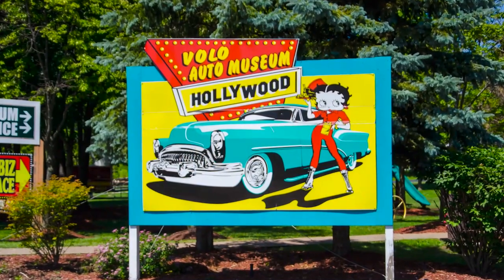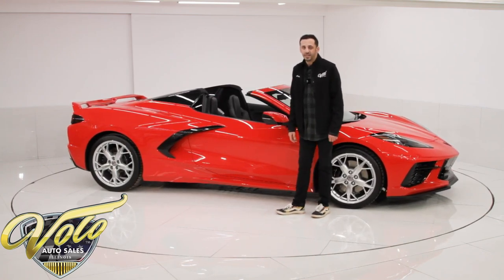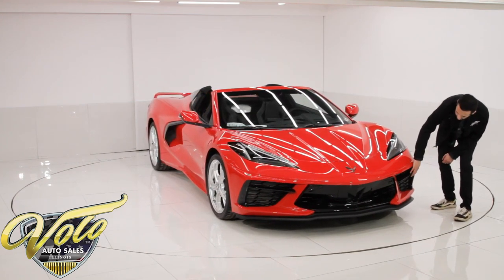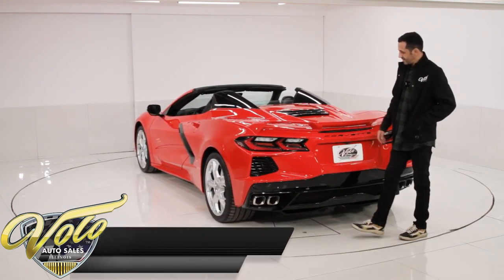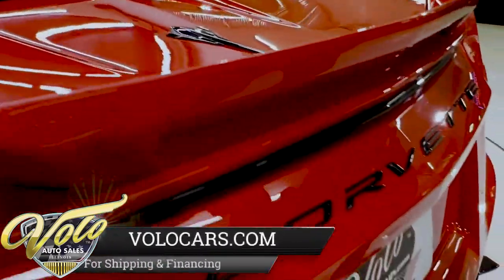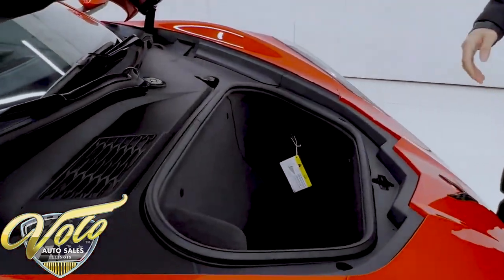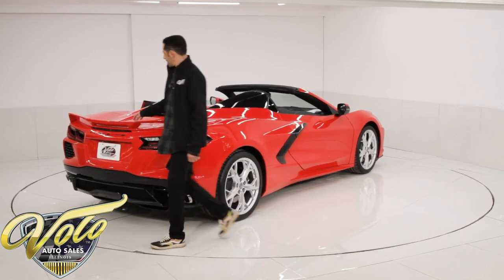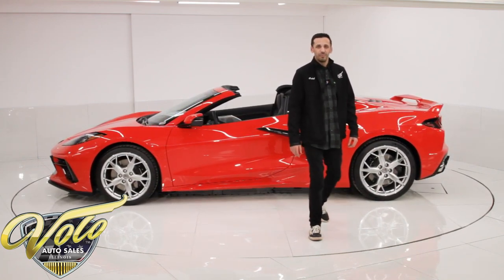2022 Chevrolet Corvette Z51 for sale at Volo Auto Museum (V20138)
Only 175 miles. Like brand new, no issues. $12,000 in options. Convertible! The most anticipated Corvette in history, then production was cut short. First delayed due to a strike, then Covid struck. GM will not come close to fulfilling all the orders. This is an instant collectable! Aside from collectability, it is an awesome car with the latest and greatest technology and stunning good looks. 0-60 2.9 seconds, top speed 194 mph!

EXTERIOR: Beautifully sculpted, the aerodynamic features are functional as well as gorgeous. Head turning torch red paint with carbon flash (metallic black) accents. The Trident silver painted aluminum wheels are staggered sizes- 19s in front, 20s in back. The rear engine allows for a lower cowl and hood. The is hidden under the beautiful tonneau cover for the convertible top. There are no visible handles- hood and trunk open by remote, doors open electronically with a concealed button. Of course the top easily comes off and stores in the trunk. It has optional chrome emblems and red calipers showing through the wheels.

INTERIOR: Jet black Mulan leather throughout. The cockpit styling, state of the art technology and function is amazing. You're surrounded with glove soft leather, the GT1 seats hold you in place and the instrument panel is gorgeous. You can choose between an electronic push button shift or use the paddle shifters on the racing inspired steering wheel. The vertical climate controls are fighter jet inspired. The 12 inch digital display is reconfigurable, it can even tell you the g-force you're pulling. There are 12 choices of driver mode to select from using a dial and the digital screen. The original books are in the glovebox. The seats are Heated and ventilated. There's a head up display and lots of safety features. Front/Rear curb view cameras. The latest state of the art rear cross traffic alert, side blind zone alert.

ENGINE COMPARTMENT: The 6.2 liter makes an impressive 495 hp and 470 lbs of torque. Now the motor is relocated to the rear the power is transferred directly to the rear wheels. A high tech intake with a Corvette insignia maximizes torque and air flow and the performance stainless headers enable high airflow out. The dry sump has 3 pumps making sure there is plenty of oil getting to all the critical areas during high g-force cornering.

TRUNK COMPARTMENT: The front compartment opens by remote and has a carpeted storage tub. Behind the convertible top is also a carpeted storage area. It's nice and new, nothing has ever been stored in it.

UNDERSIDE: It is brand new looking. No scuffs, not even dirty. Has a belly pan for maximum aerodynamics. Pure and precise shifting from the 8-speed automatic. It is loaded with options like z51 performance package and handling. Adjustable front end lift with memory. Performance exhaust and more!

This Corvette is here in our showroom available for immediate purchase (unless someone beats you to it). I was told it will be a couple years before you can walk in a Chevy dealer and buy a Corvette off the showroom floor because they have so many orders to fill. It's an incredible car and will certainly have a chapter in the Corvette history book!

This is a bargain compared to a Ferrari and has about as much to offer! Whether you are going to enjoy driving it or park it in your living room as an investment you can't go wrong.

A significant amount of effort goes into fact checking. What I am offering is my professional impression of the vehicle.

Don't be intimidated, contact sales now for a no pressure, no hassle experience!